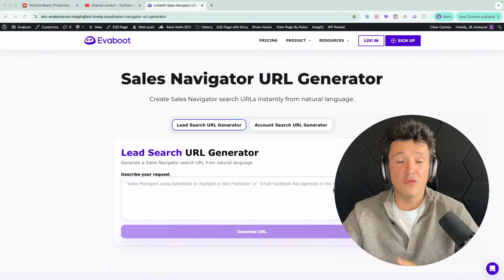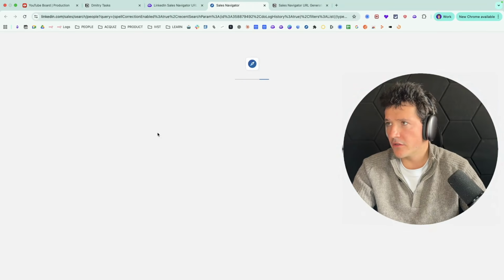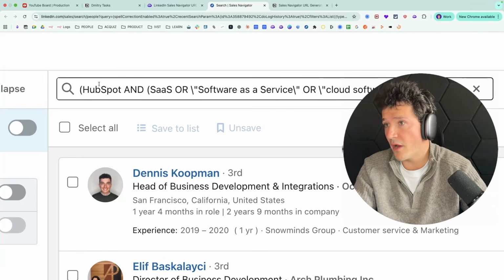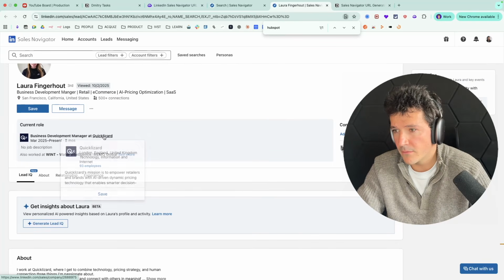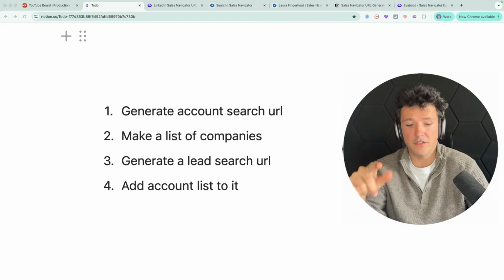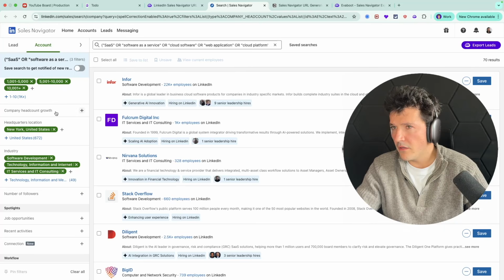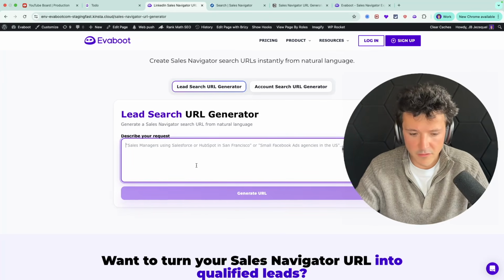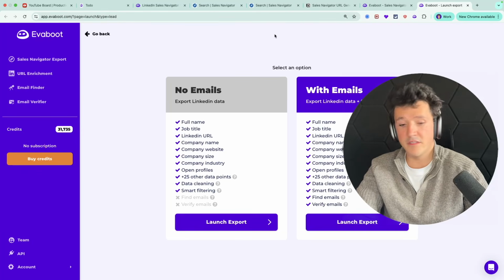Search LinkedIn Sales Navigator With AI (2026 Tutorial)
In this video, I show you how to use AI to generate LinkedIn Sales Navigator searches automatically, without spending hours adjusting filters manually. You'll learn how to describe your target audience in plain English and instantly turn that into a precise Sales Navigator search URL.

Here’s how it works:

1. Enter a short description of your ideal audience inside our AI tool (it works for Lead Search and Account Search).

2. Watch as it generates a complete Sales Navigator URL in just 30–50 seconds.

3. Export your search results as a CSV file with professional email addresses.

By the end of this video, you’ll know how to save hours of manual filtering and build highly targeted lead and account lists using Evaboot's LinkedIn Sales Navigator URL Generator.

If you have any questions about this LinkedIn Sales Navigator URL Generator, drop them in the comments below ⬇️

▬ USEFUL LINKS ▬▬▬▬▬▬▬▬▬▬

00:23 - Introduction to Sales Navigator URL Generator
01:20 - Creating a Lead Search URL
04:42 - Analysis of the Lead lists
05:00 - Exporting leads into CSV format
06:07 - Creating an Account Search URL
07:32 - Analysis of the Account lists
09:45 - Generating leads with account list
10:23 - Conclusion & feedback request